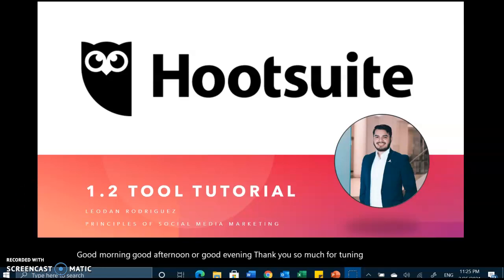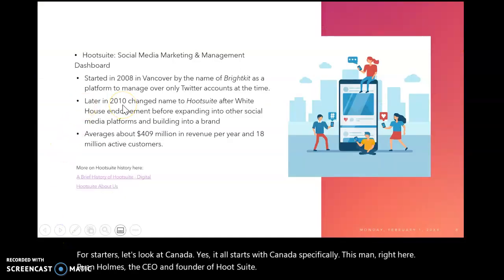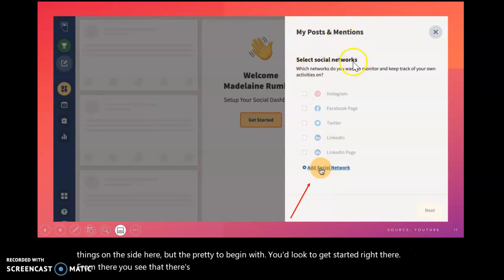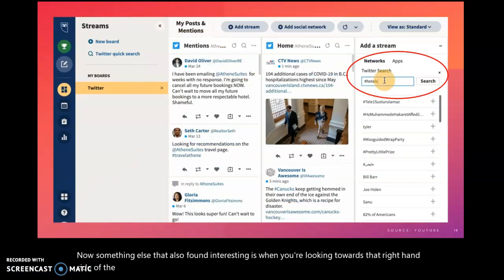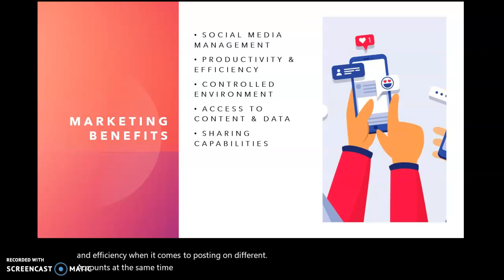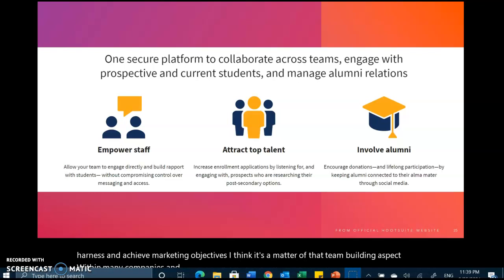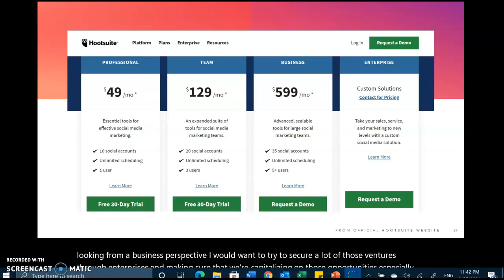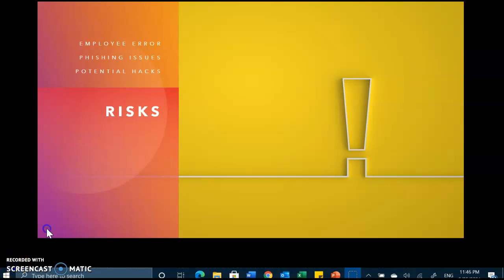Hootsuite 1.2 Tool Tutorial Presentation